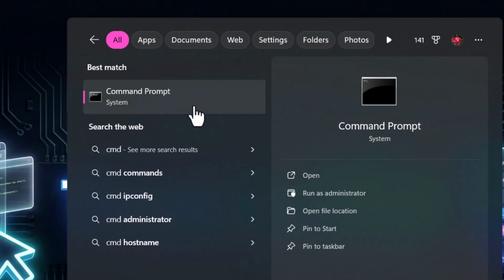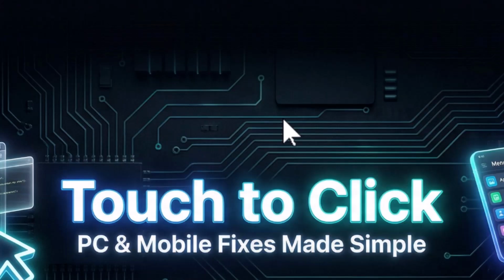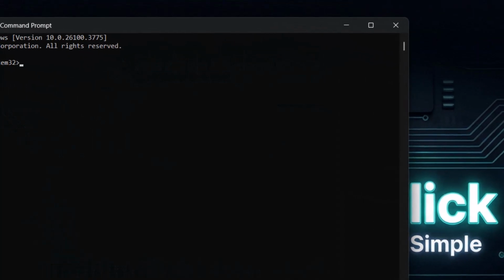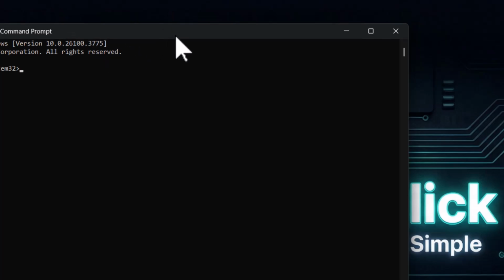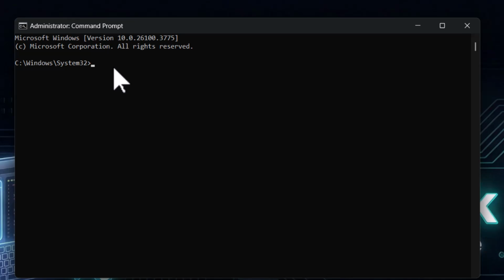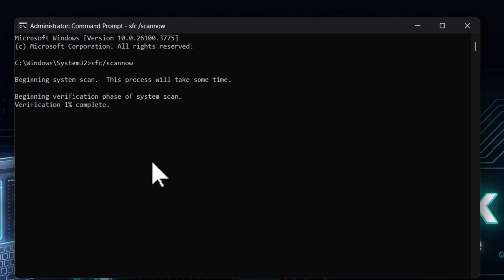How to Check for Corrupted Files Windows 11 | Fix System Errors with SFC Scan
📝 This video provides a clear, step-by-step guide on how to check for corrupted files Windows 11 using the built-in System File Checker tool. I demonstrate how to open Command Prompt with administrator privileges to run a full system scan. You'll learn the exact command to type to initiate the scan for damaged or missing system files. The process allows Windows 11 to automatically repair any corruption it finds. By the end, you'll know how to verify the scan results and ensure your system files are intact.

⏱️ -- TIMESTAMPS --
0:00 - Introduction to checking for corrupted files
0:10 - Step 1: Open Command Prompt (cmd)
0:20 - Step 2: Run as Administrator
0:34 - Step 3: Allow User Account Control
0:42 - Step 4: Run SFC Scannow Command
0:55 - Step 5: Wait for Scan & Repair Results